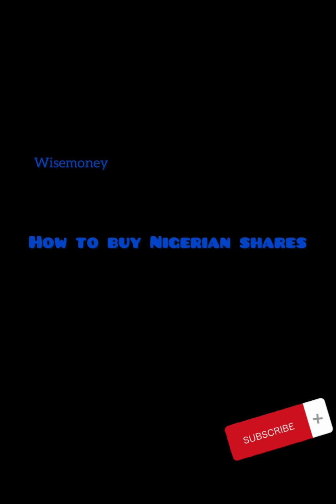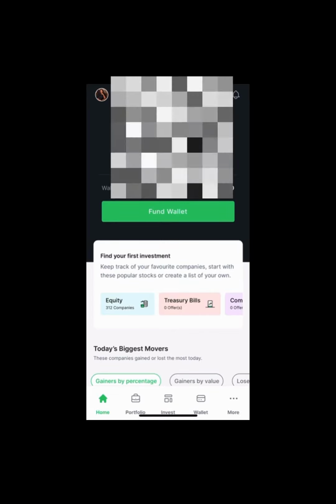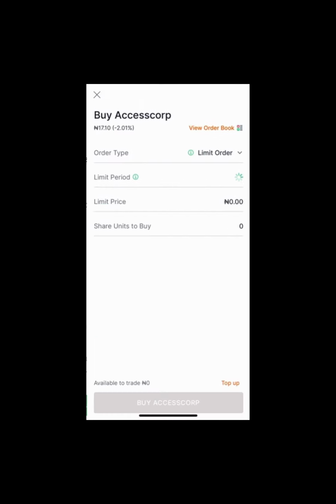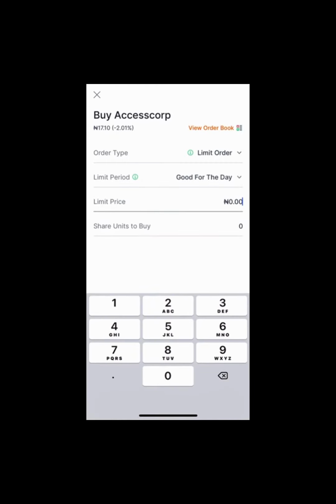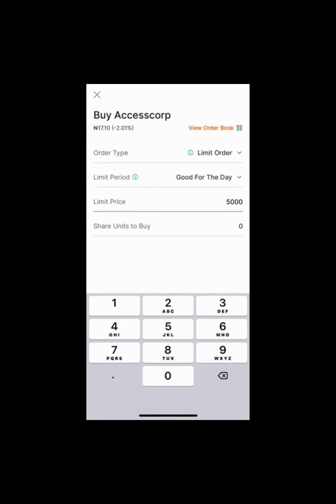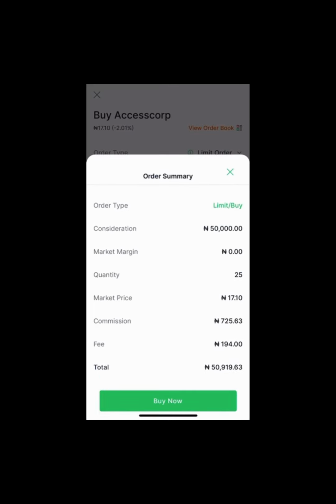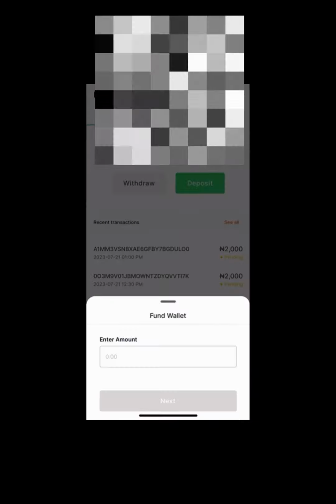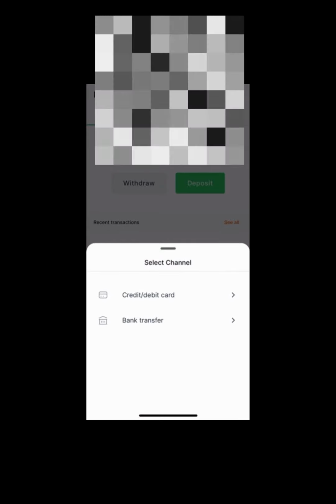HOW TO BUY NIGERIAN STOCKS ( Online in Nigeria)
I guide on how to buy Nigerian stocks in nigeria on your phone using the Afrinvestor App .

Useful tags : wise money Coach, how to make money online in nigeria, how to make money in nigeria, nigerian YouTuber, Nigerian finance YouTuber , personal finance, stocks, mutual funds, mutual funds in nigeria, how to earn in nigeria, make money online in nigeria, nigerian investor, best investments in Nigeria in 2023, how to use PiggyVest , PiggyVest savings , PiggyVest investments, PiggyVest dollar savings, how to deposit on PiggyVest, how to fund PiggyVest, PiggyVest flex dollar, is PiggyVest legit , make dollars in nigeria online, PiggyVest advert, Afrinvestor 2.0, Afrinvestor, nigerian stocks, nigerian companies, how to buy stocks in Nigeria, invest in Nigerian stocks, become a shareholder in Nigeria , nigerian stock market